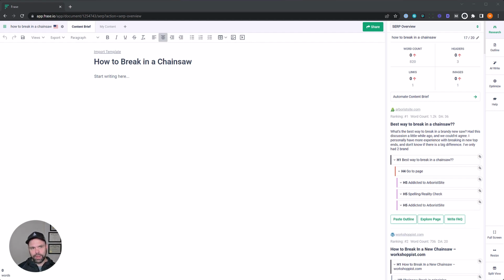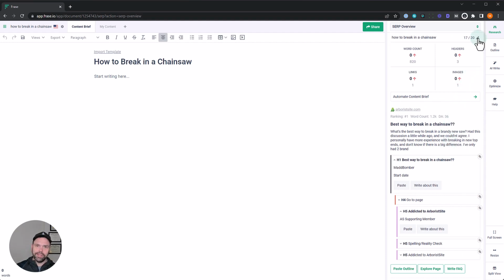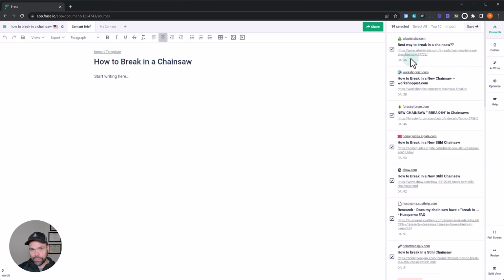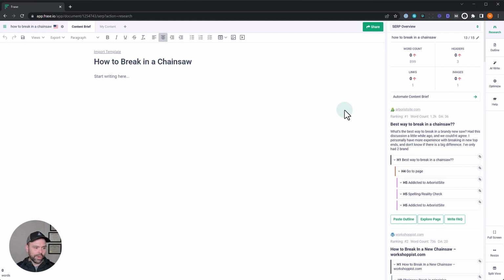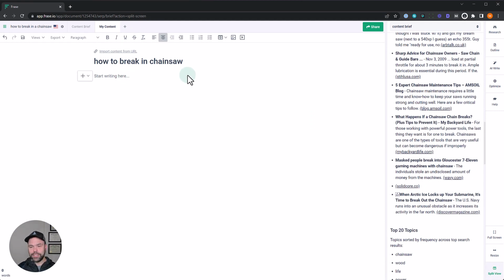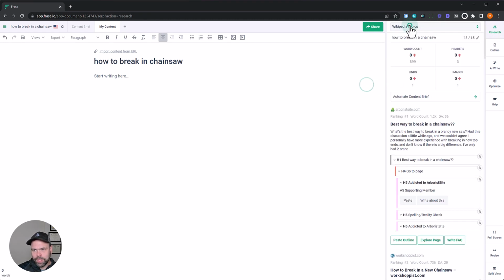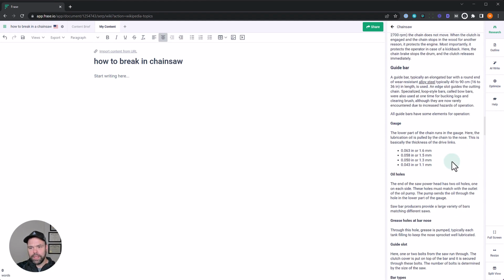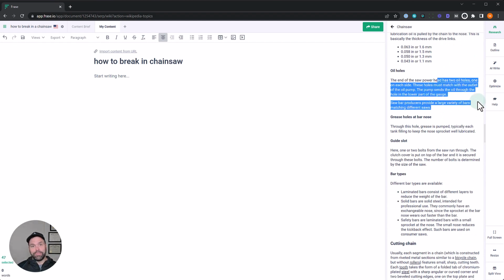Frase Academy Course Lesson 2 of 4 - Ranking Starts with Research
Welcome to the second lesson in my Frase Academy Course. In this series you'll learn the basics of using Frase and some expert tips to jumpstart your content creation journey.